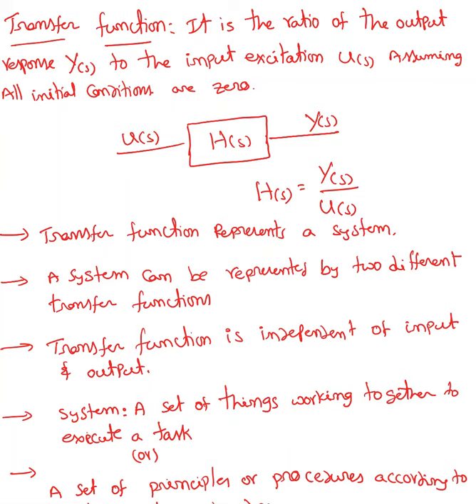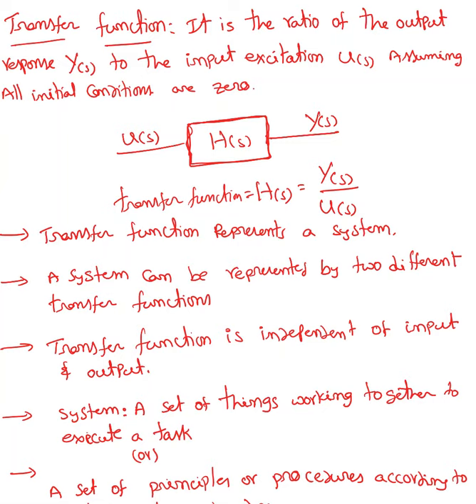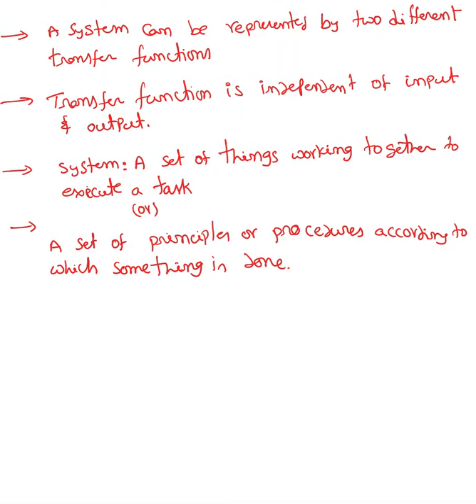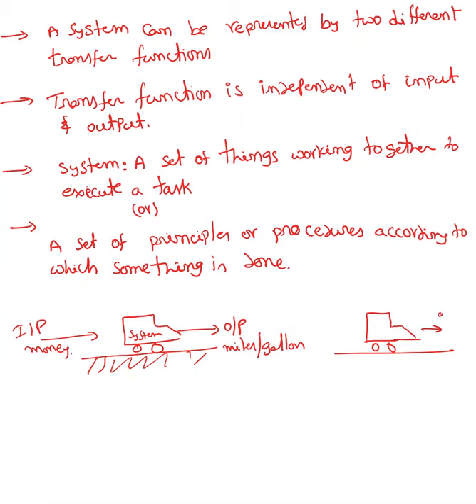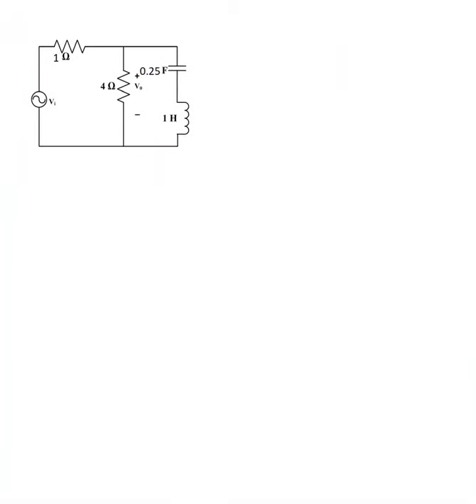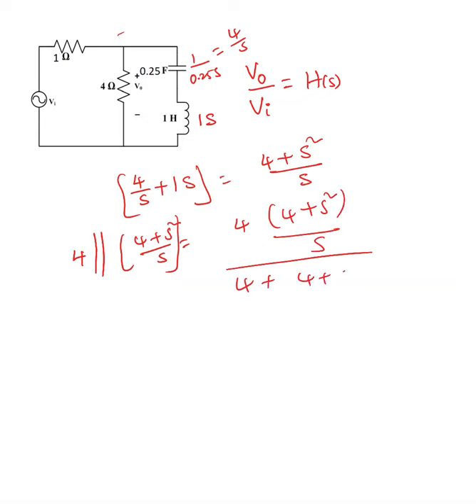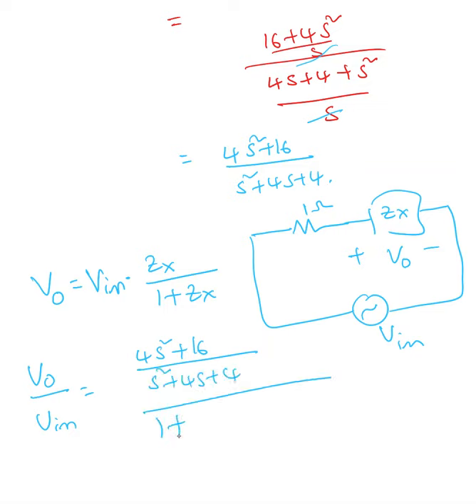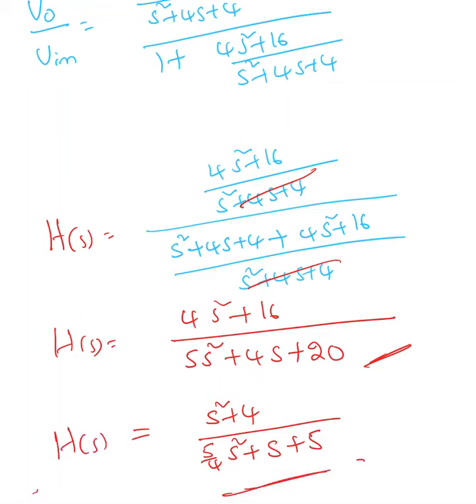Applications of Laplace transforms 005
In this video I talked about finding transfer function in 'S' domain